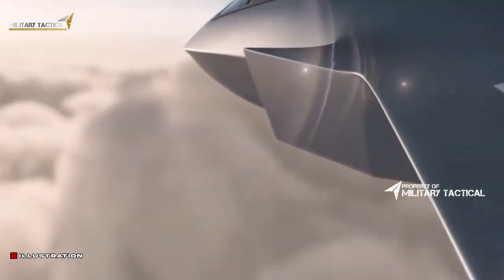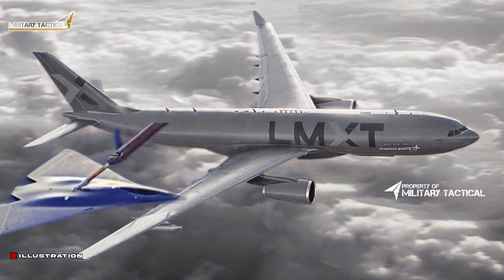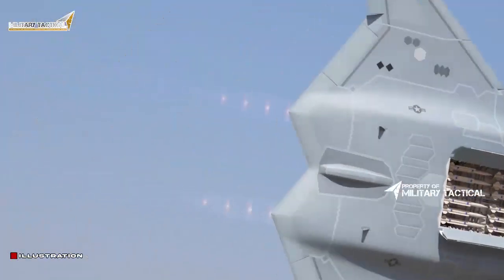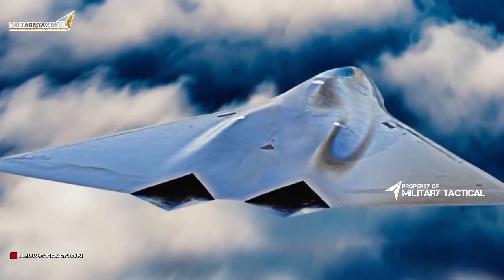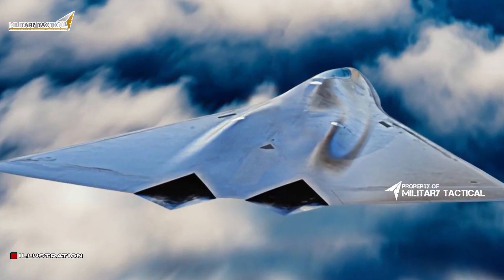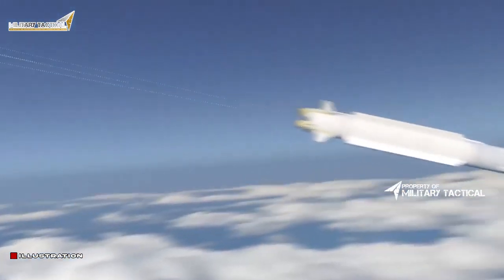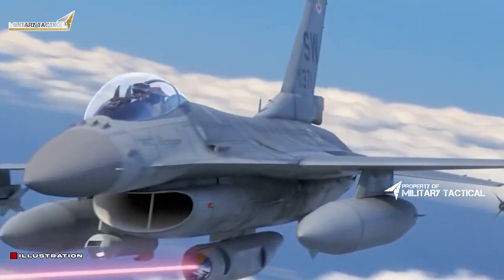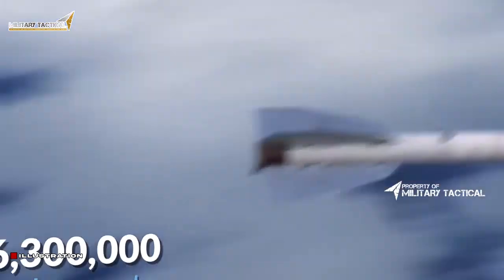Finally: US Revealed the FIRST 6th Generation Fighter Jet!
The biggest reveal of the decade by the largest defense contractor in the world. Lockheed Martin has just given the world an insight into what the sixth-generation American NGAD fighter could look like and it’s everything Russian and China should be scared of. The reveal comes complete with key characteristics of the fighter, and combined with previously known information about the fighter, such as the possible wielding of the revolutionary SHiELD laser weapon, we may now know a great deal about the main capabilities of the NGAD fighter, and we’ll get to every one of them in this video. But first, we must take a look at the new official Lockheed Martin rendering that has brought the sixth-generation NGAD fighter into the spotlight once again.